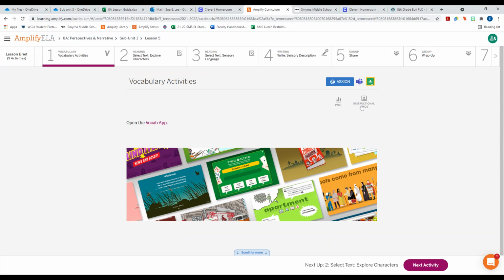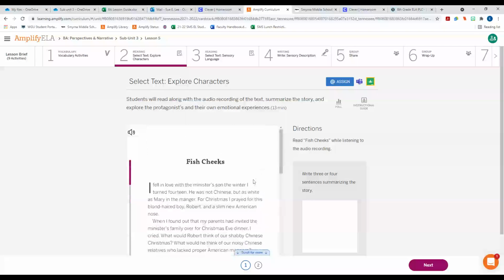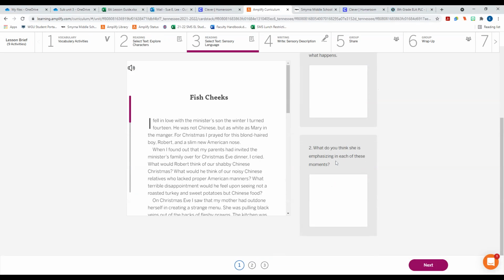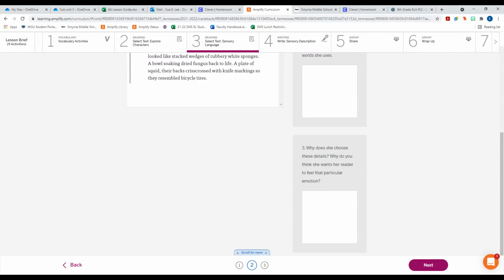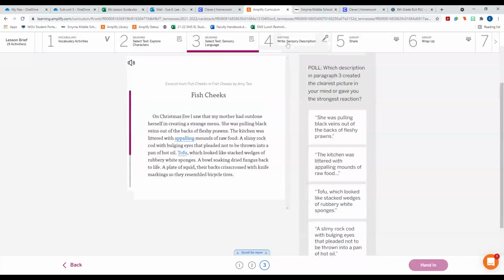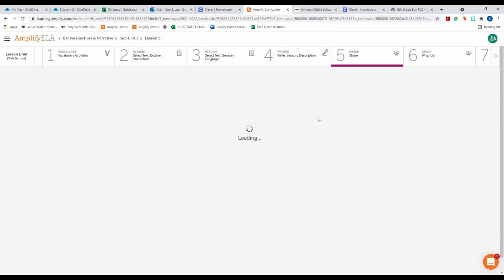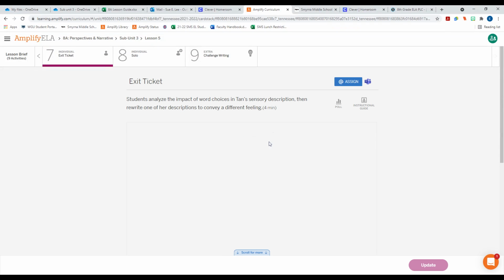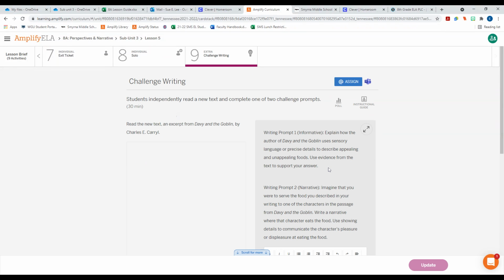8A SU3 L5